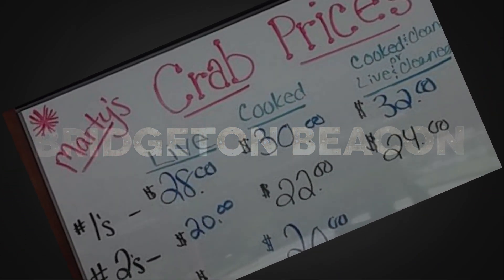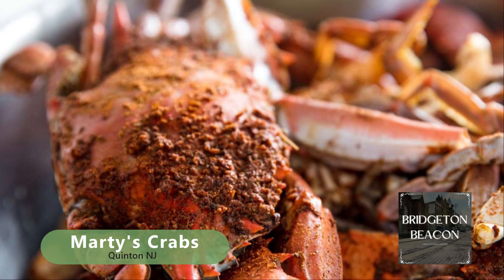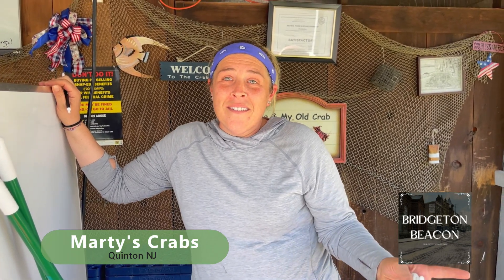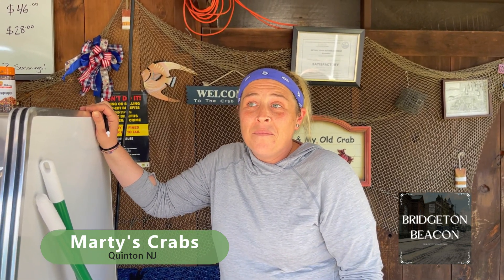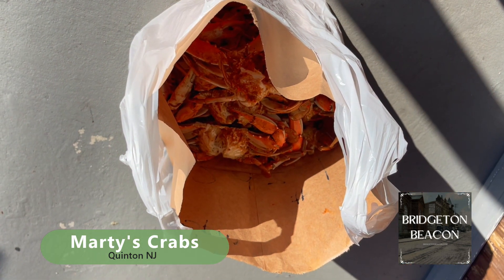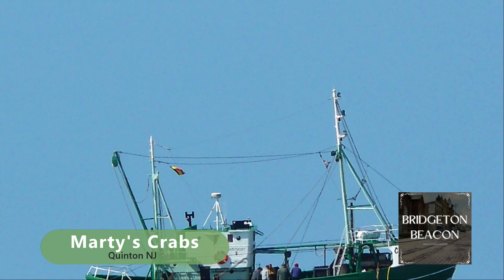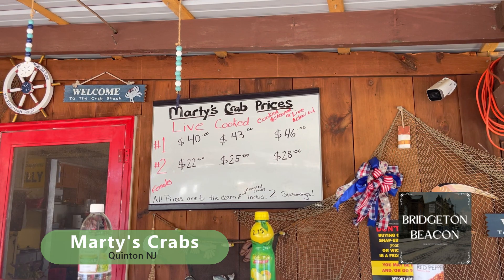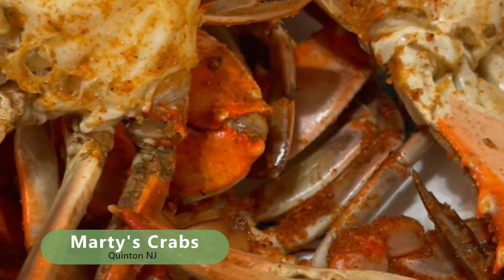Marty's Crabs Quinton NJ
🌿 Welcome back to the Bridgeton Beacon podcast, your source for all things local in Bridgeton and the surrounding areas. Today we're diving into the delightful world of fresh seafood as we take a trip to Marty's Crabs.

Summer may be winding down, but there's no better time to savor the taste of succulent crabs. Today, we're taking you on a mouthwatering journey to Marty's Crabs, nestled at 474 Route 49 in Quinton, just a short drive from Hopewell.

We couldn't resist the opportunity to indulge in some of their finest delicacies, and we were in for a treat. Marty's Crabs is a family-owned business that takes pride in sourcing their crabs exclusively from local crabbers.

 As we arrived, the aroma of freshly cooked crabs filled the air, and owner Kelly Forsstrom Wynan greeted us with a warm welcome. She graciously gave us a quick tour of their establishment and shared the story behind this beloved family-owned business.

"At Marty's Crabs, we believe in supporting our local crabbers, and that's what sets us apart. We want our customers to enjoy the freshest, tastiest crabs while also contributing to our vibrant community."

And enjoy them, we did. We couldn't resist the mouthwatering aroma of their cooked and cleaned number 1 crabs, seasoned to perfection with Old Bay and garlic. But here's the best part – at Marty's Crabs, they'll cook 'em just the way you like them!

But the seafood extravaganza doesn't stop at crabs. If you're in the mood for something to complement your crustacean feast, they also offer clams, homemade fried seafood platters, and a wide variety of fresh seafood.

So, whether you're a fan of seafood platters, clams on the half-shell, or the pièce de résistance, those delectable crabs, Marty's Crabs has you covered.

As we wrapped up our visit, we couldn't agree more with their slogan – "it's worth the drive." Marty's Crabs in Quinton, New Jersey, is a seafood lover's paradise that should be on your culinary bucket list.

And one last tip before you head down to Marty's Crabs – remember to keep that bag open on the ride home. You'll want to savor every moment of that mouthwatering seafood aroma!

So, dear listeners, if you're craving the taste of the sea and a taste of local flavor, make your way to Marty's Crabs today.

That's it for today's episode of the Bridgeton Beacon podcast. We hope you enjoyed this seafood-filled journey. Don't forget to check out Marty's Crabs at 474 Route 49 in Quinton, New Jersey, or give them a call at .